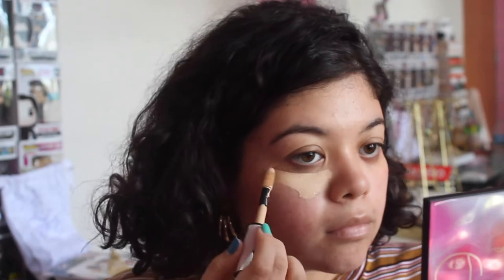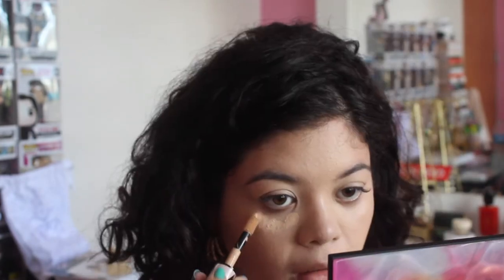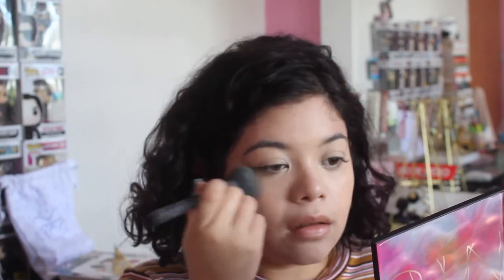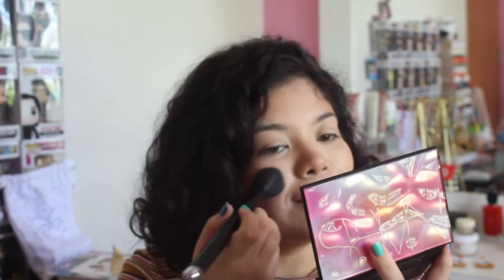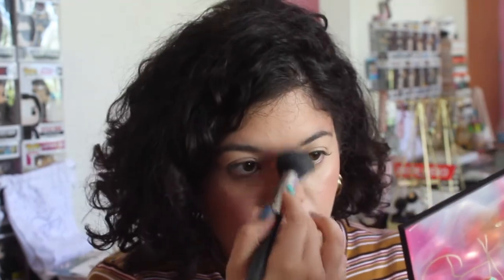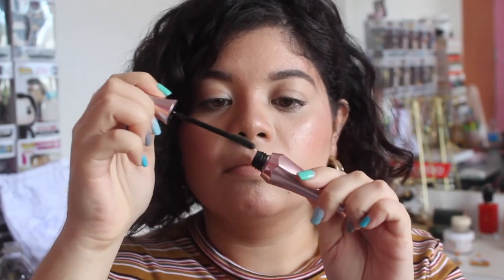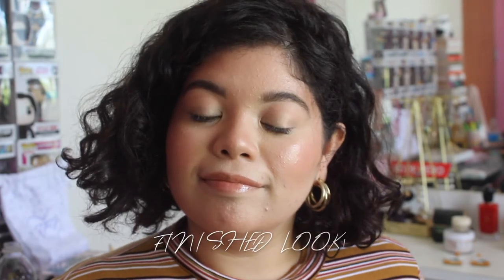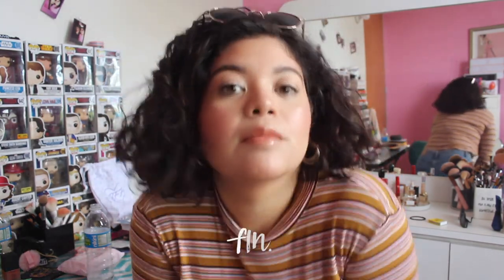PERFECT GLOWY & MINIMAL EVERYDAY MAKEUP + OOTD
A lot of you have requested how to create a glowymakeup and minimalmakeup everyday look, so here is my everyday makeup look so you can achieve the makeup look! There is a mini clip of my sunday ootd as well!

Key products used:

Glossier Mango Balm Dotcom
Chanel Noir Mascara
NYX Brow Definer pencil
Benefit Brow Gel
Loreal Infallible Full Wear Concealer
Maybelline City Bronzer in 200